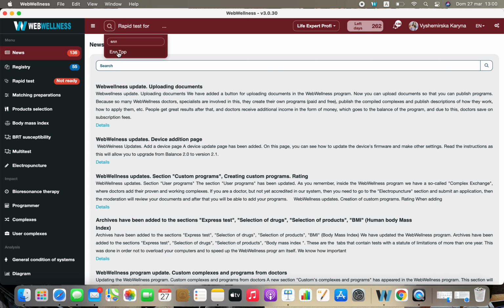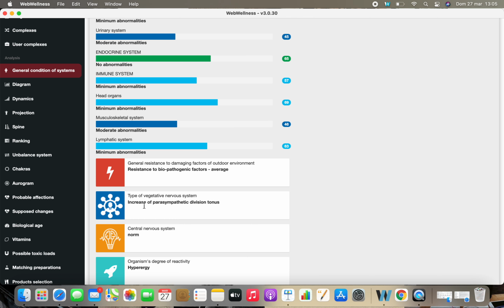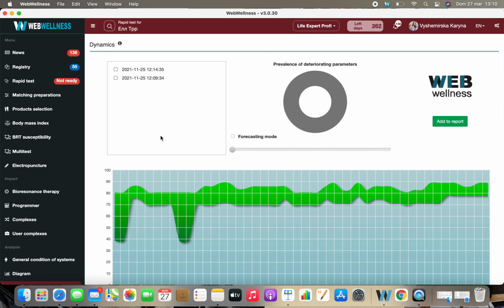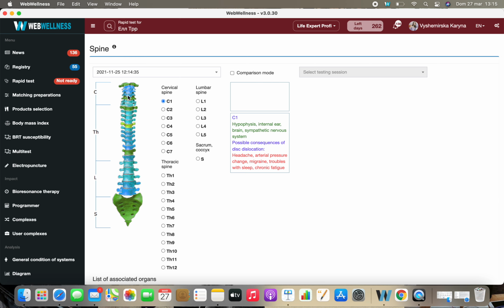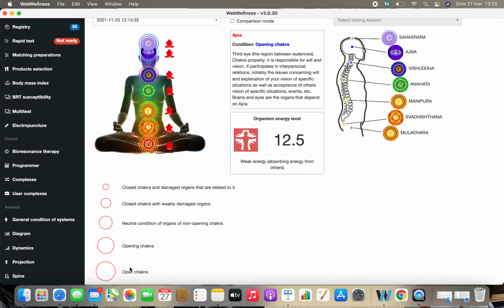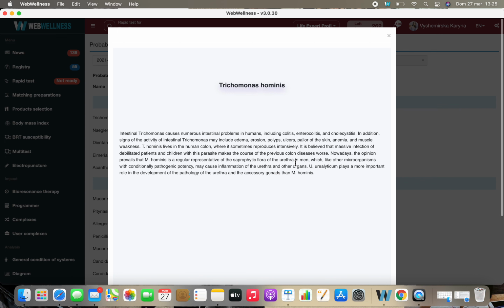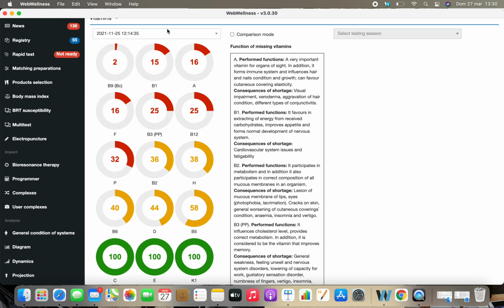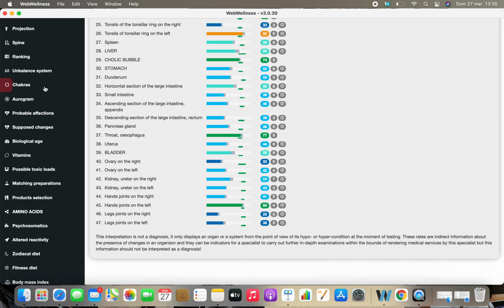How to read express test results Life Expert Profi